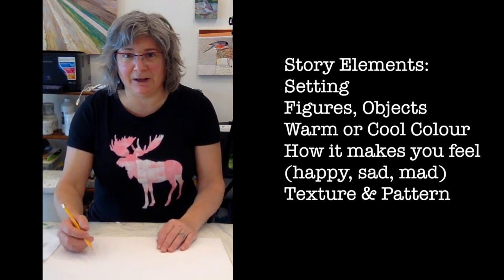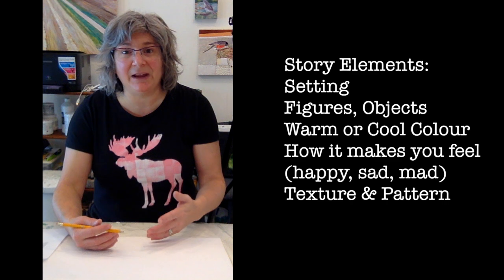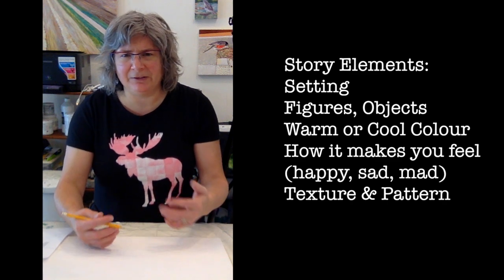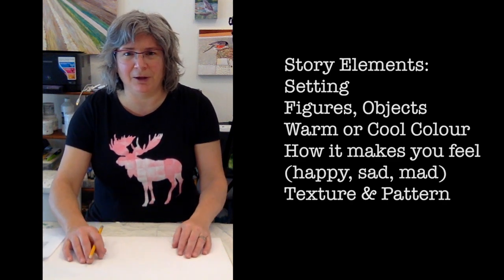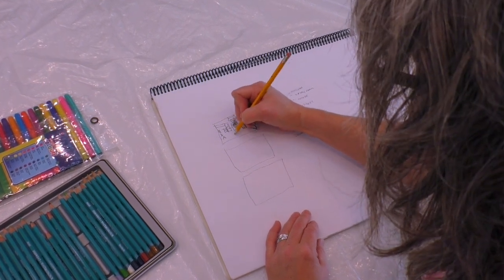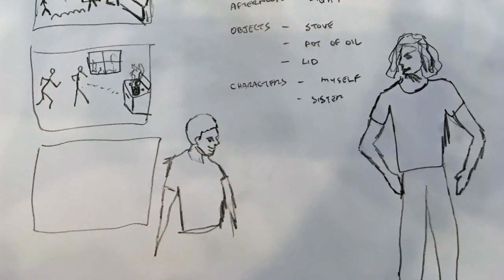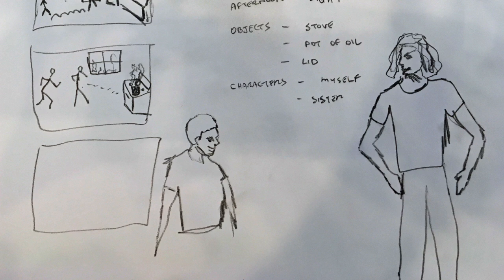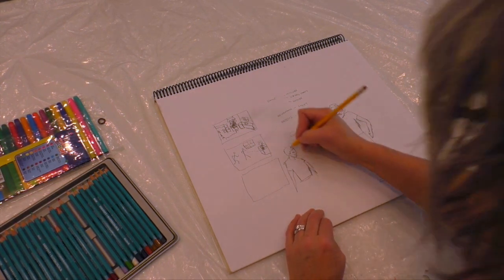How to Make Art from a Story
This video, by artist Heather Cline, is about how to make a work of art based on a story.